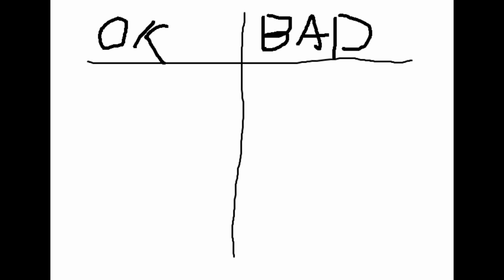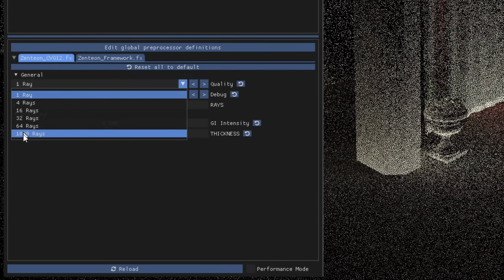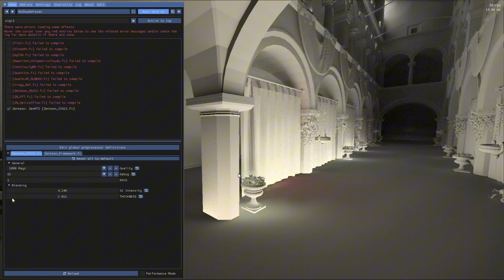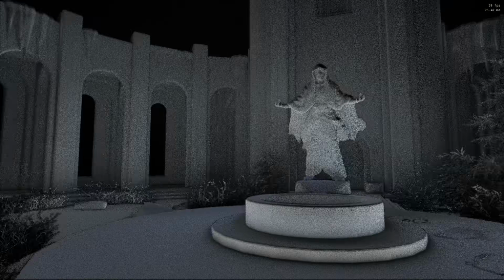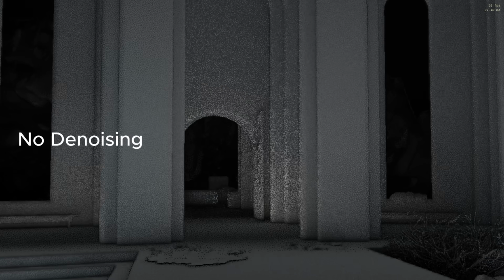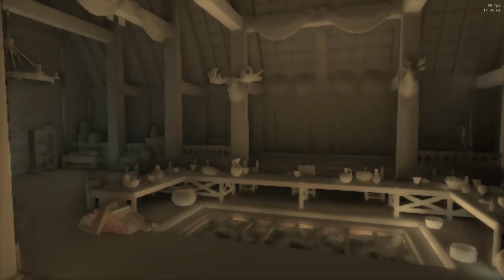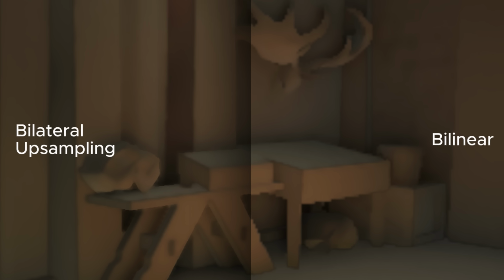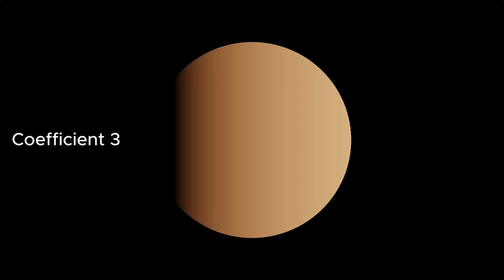Global Illumination for Poor People | TurboGI Devlog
00:00 - GPU Rant
00:57 - Technique Overview
01:36 - SSGI Overview
02:41 - SSGI Implementation
03:27 - Horizons
04:06 - Prefiltering
04:48 - Denoising
05:44 - Joint Bilateral Filter
06:49 - Upscaling
08:27 - Spherical Harmonics
09:08 - Wrap up